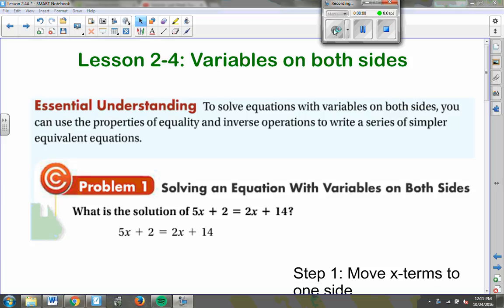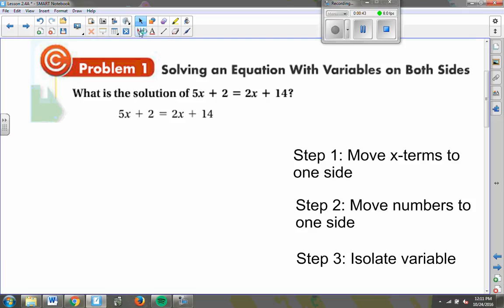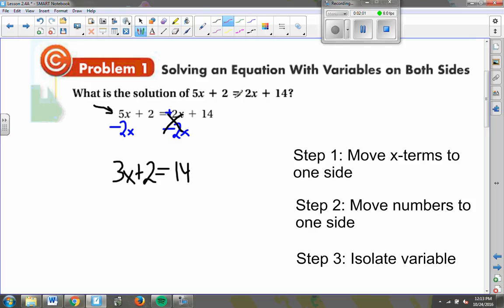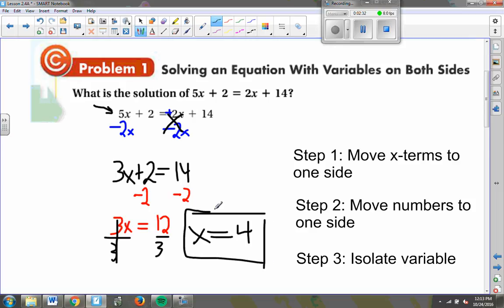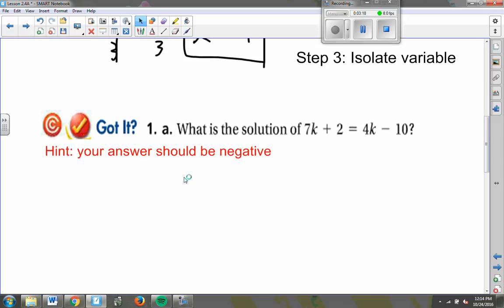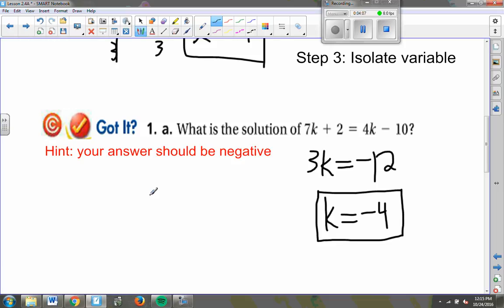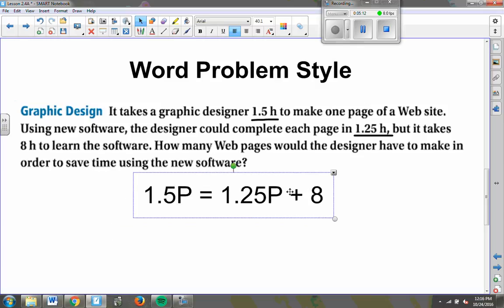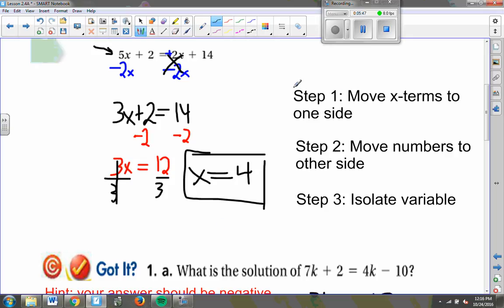Algebra 1A Lesson 2-4A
Part 1 of Lesson 2-4 on solving equations with variables on both sides